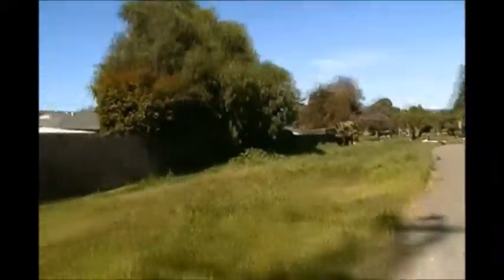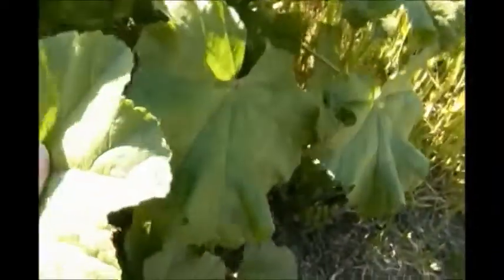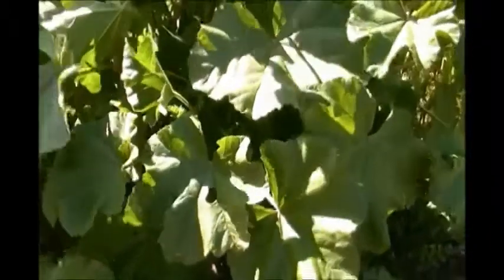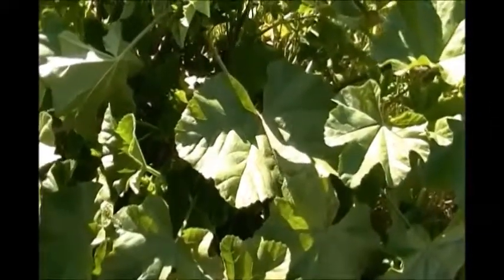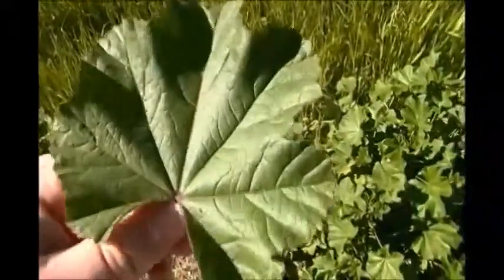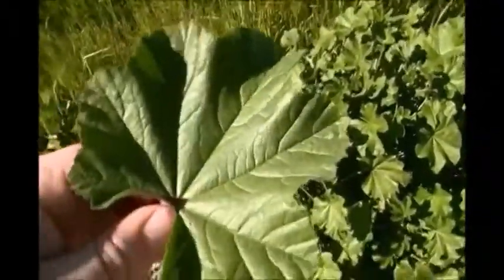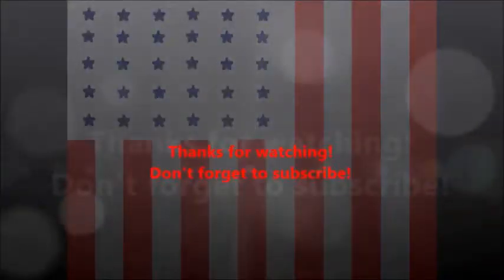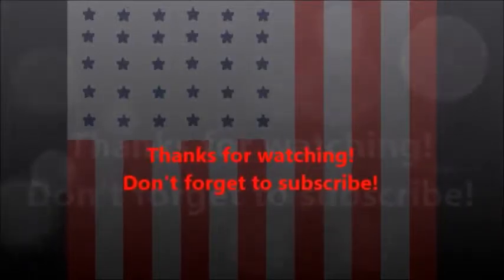Self-Sufficency #2: Mallow - An Edible Wild Plant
In this video we show you how to identify an edible wild plant.